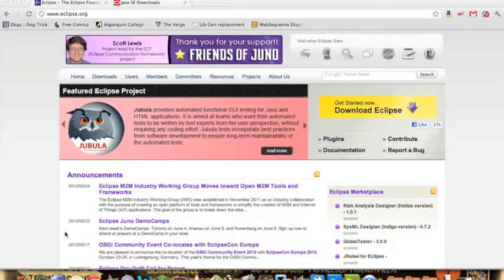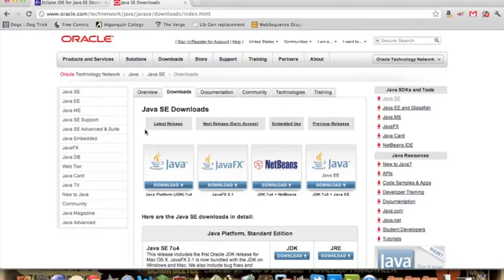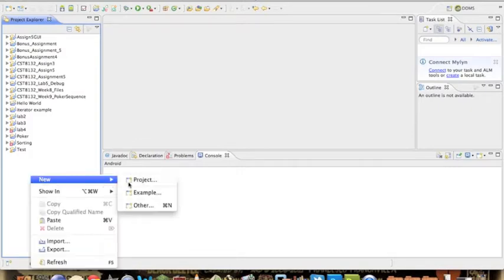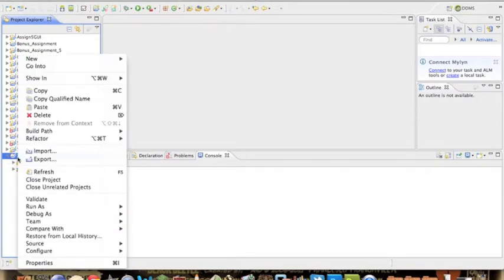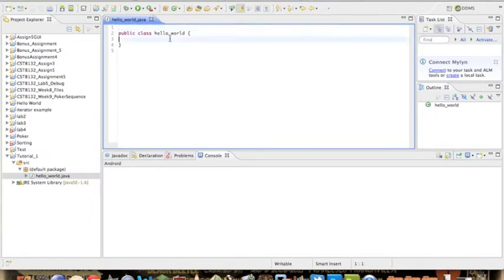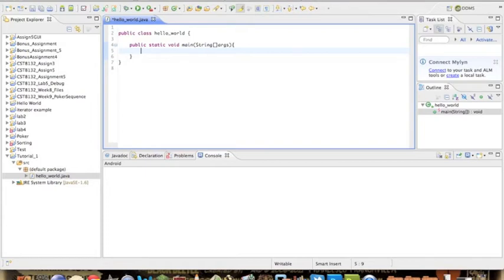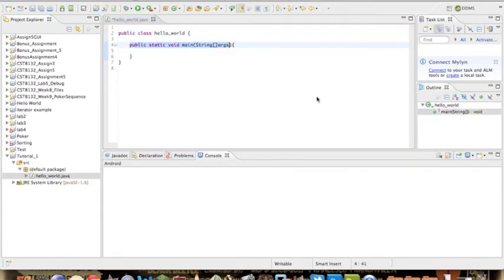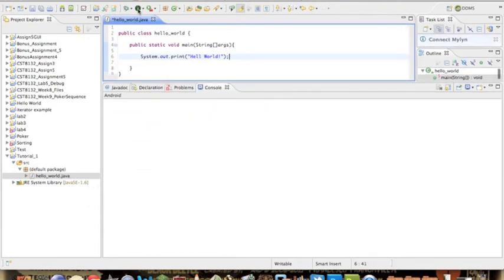Java Tutorial 1 - Hello World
In this tutorial we will be downloading eclipse and the Java JDK and demoing the Hello World program.

Links:
JDK: